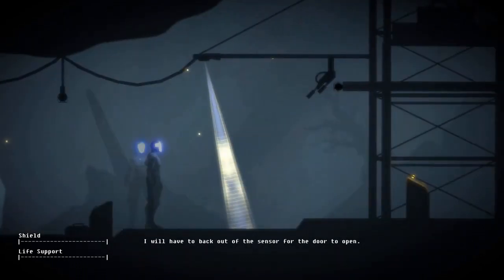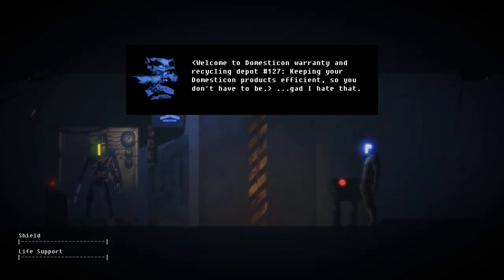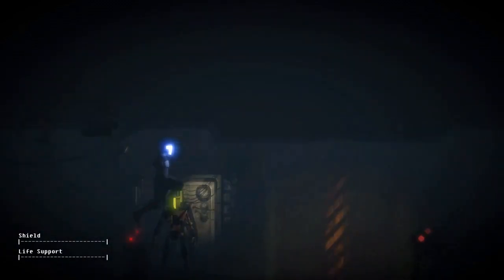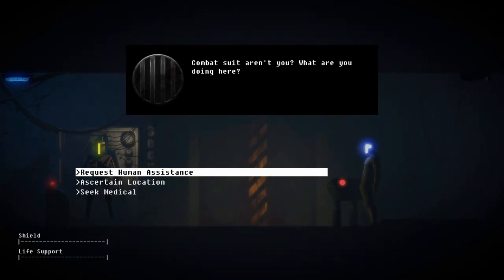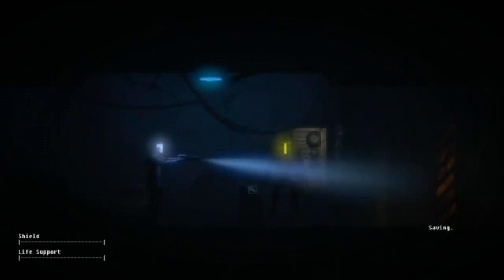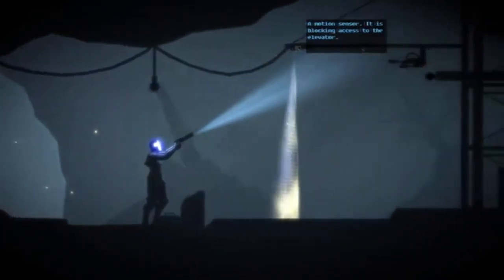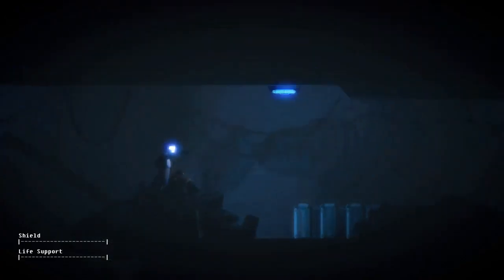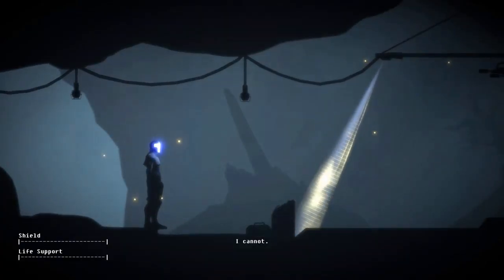The Fall review - Steamdrunk